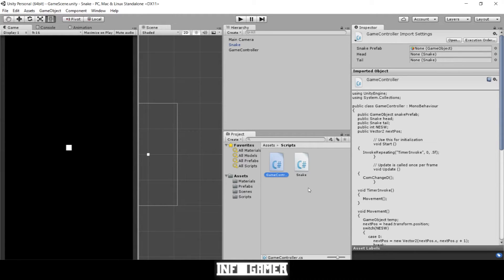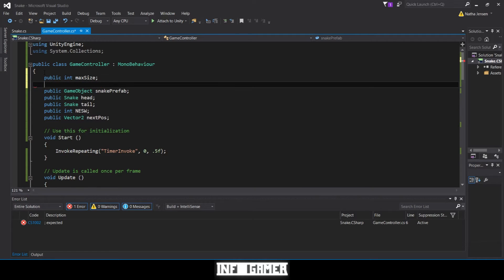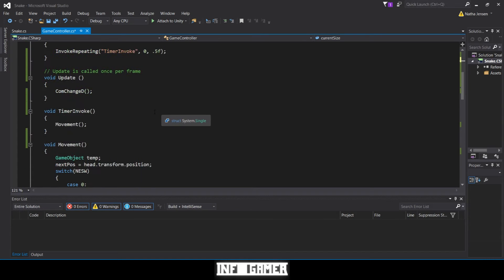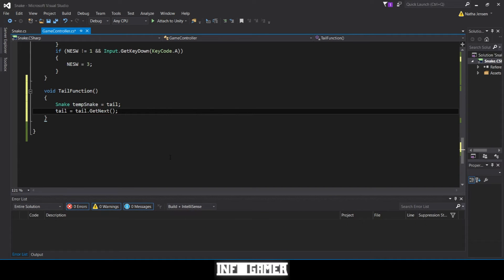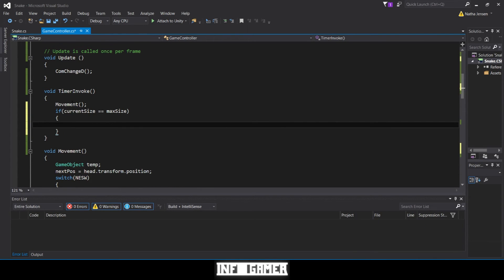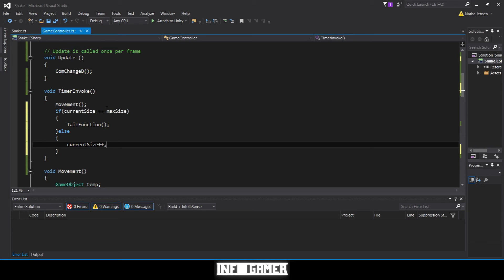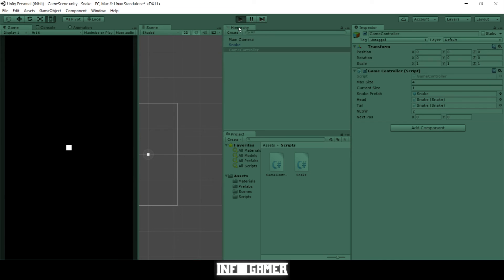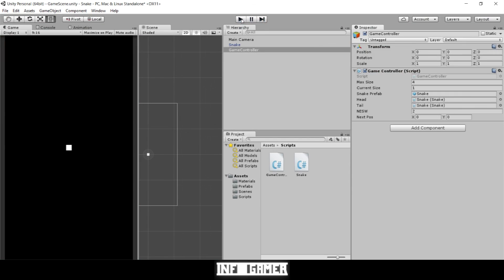How to make a Video Game in Unity - LEVELING UP (E05)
In this video, we teach you how to create the snake's size functionality. Your snake should start out to be only so lone and only after picking up food does the snake grow. In this video, we create a new function for removing the current tail and saving the next tail into the tail variable and we create an if and else statement that checks to see if the current size is equal to the max size. Please subscribe and learn from our video and you'll become an awesome game developer by learning how to use Unity and make cool games like slither.io, Clash of Clans, and Flappy Bird. Right now you can download and play our version of Snake on Android at the following link.